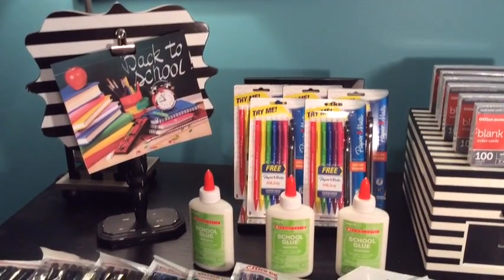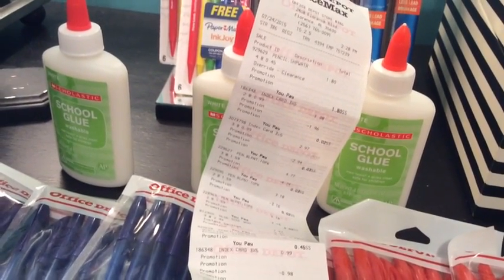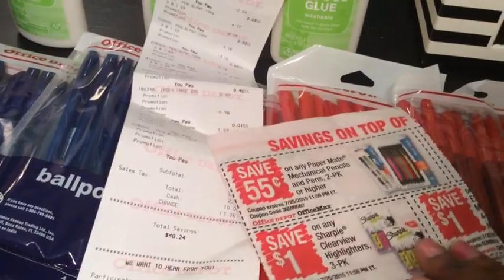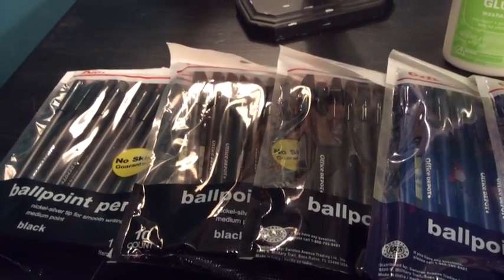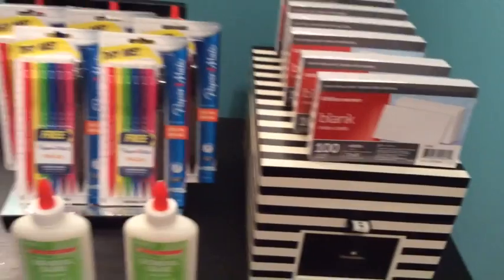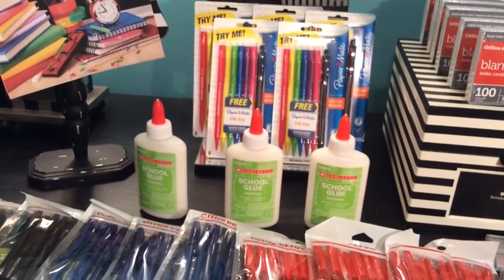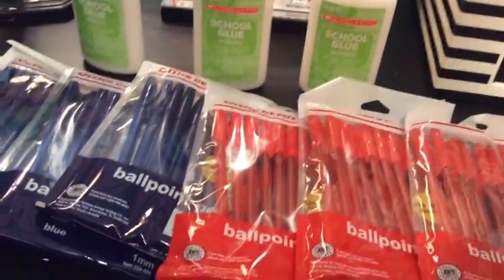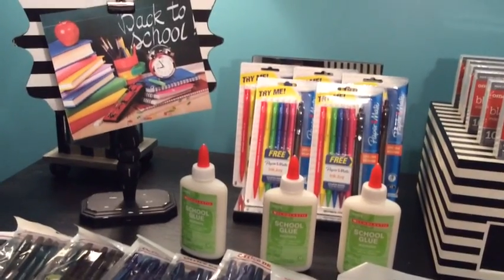Back to School Supplies Haul 2015: The Bargain Edition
It about that time again…. That’s right… It’s Back to School Time! In this video I share how I purchased 5 packs of mechanical pencils, 9 packs of pens, 6 pack of index cards and 3 bottles all for $2.64!

❤️ SILVER PIPE & DRAPE HARDWARE (seen in video):
LL4L MAILING ADDRESS:
225 South Spurr Street
Florence, AL 35630

Melanie